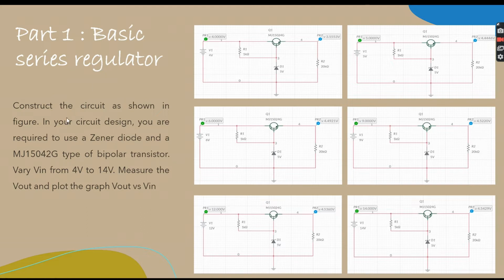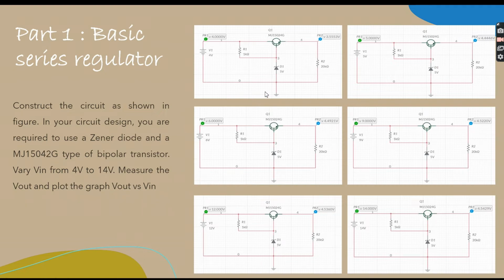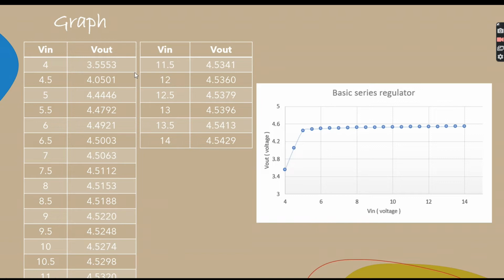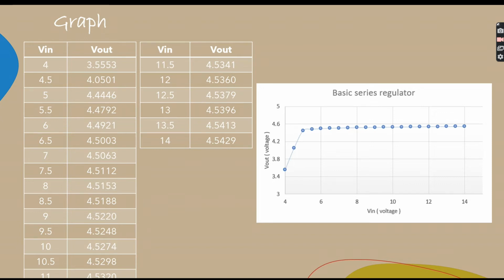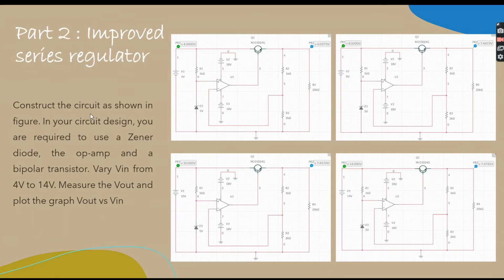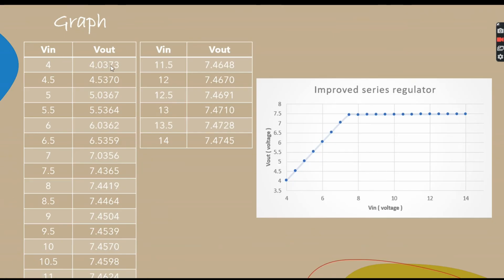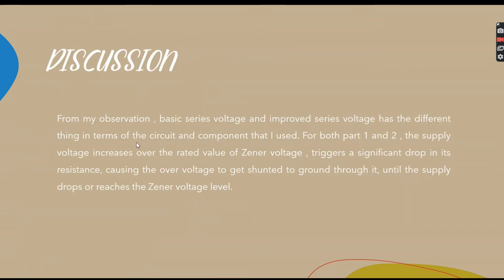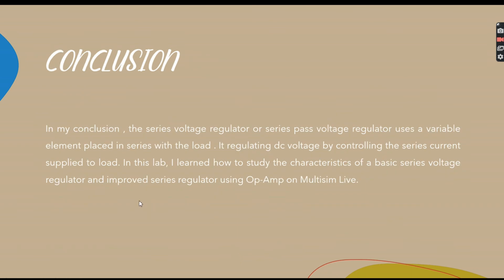LAB REPORT 7 : VOLTAGE REGULATOR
LAB 7 FATIN NUR QAMARINA BINTI ZULKIFLI 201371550
- basic series regulator
- improved series regulator